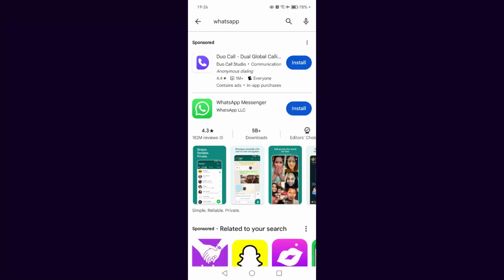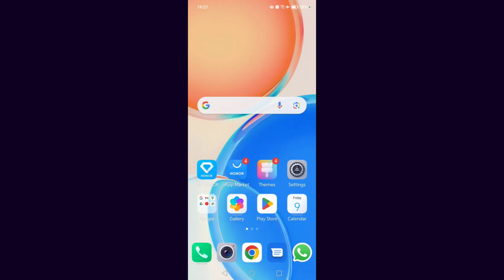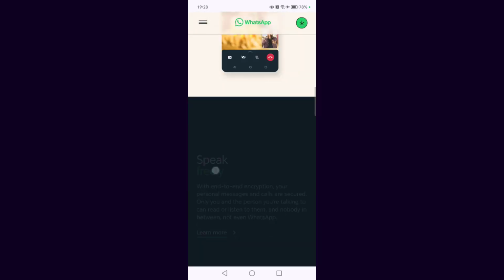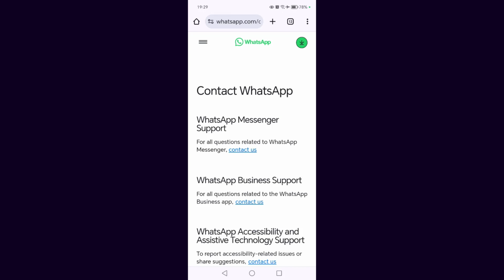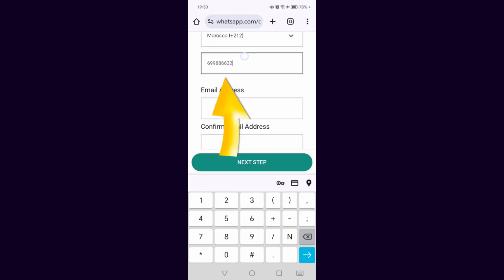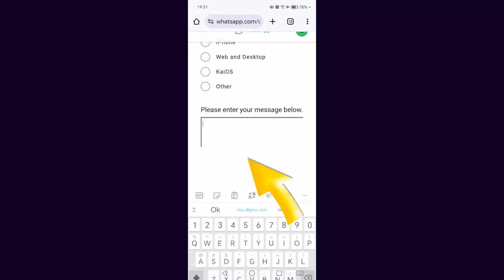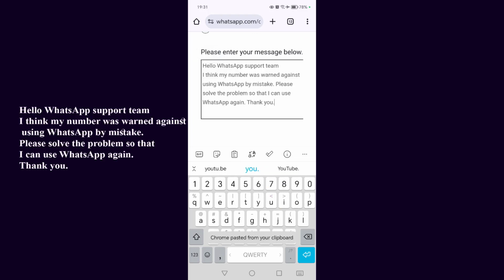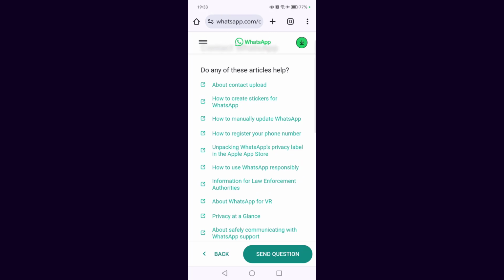FIX This Account Cannot Use WhatsApp in 2026 (EASY Steps!)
Can't Use WhatsApp? "This Account Cannot Use WhatsApp" FIX (2026 Update)
Struggling with the dreaded "This account cannot use WhatsApp" error? You're not alone!  This video offers proven solutions to get you back chatting in no time.

** Top Search Keywords:**

whatsapp account banned
fix whatsapp ban
this account is not allowed to use whatsapp
whatsapp appeal ban
whatsapp contact support
whatsapp spam error
whatsapp temporary ban
whatsapp verification code not sent
whatsapp error fix
whatsapp update problem
In this video, you'll discover:
WhatsApp Shadow Ban: Is Your Account Silenced? Fix It Here!
The SECRET to Avoiding WhatsApp Bans (NEVER Get Banned Again!)
Desperate to Use WhatsApp? This "Banned Account" Trick Might Work!
WhatsApp Nightmare: "This Account Cannot Use..." (Can You Escape?)
Bonus Tip: A/B test different titles to see which resonates best with your target audience!
Common reasons for "This account cannot use WhatsApp" error (spam, suspicious activity, using unofficial apps, etc.)
Step-by-step instructions to fix the issue, depending on the cause
How to appeal a WhatsApp ban (with high success rate tips!)
Alternatives if your ban is permanent
Bonus:

Secret method to avoid future bans and keep your account safe
Latest updates on WhatsApp's policies and ban appeals process